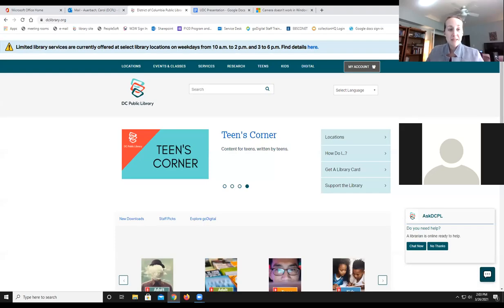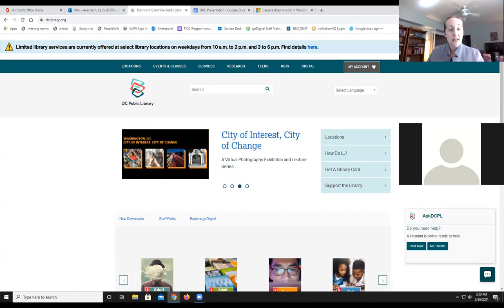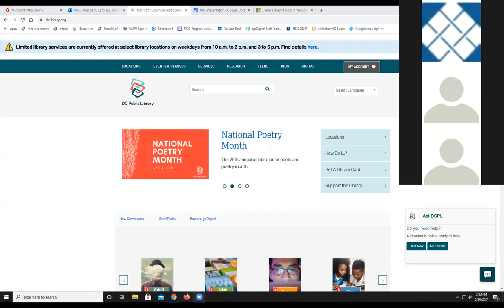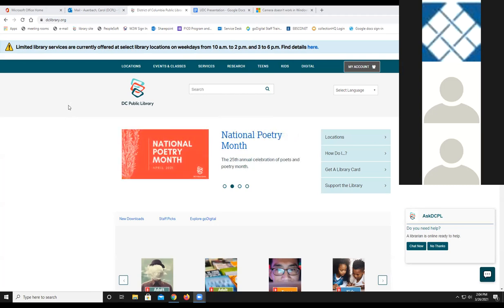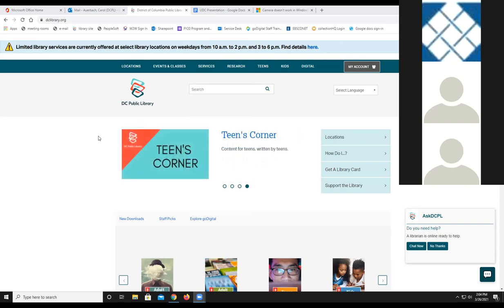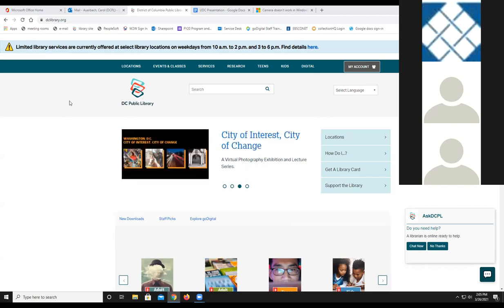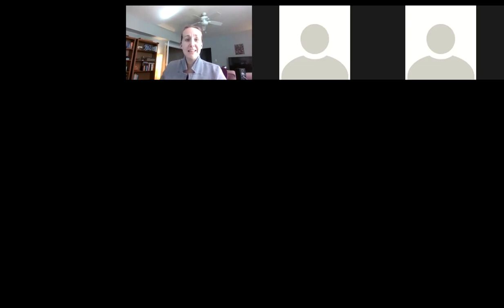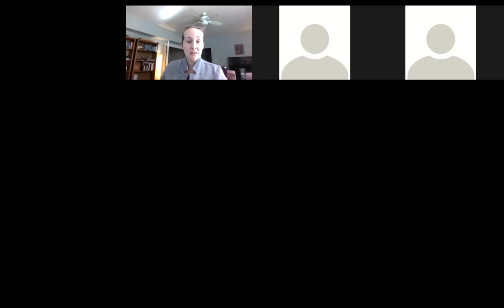DCPL & UDC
The UDC Library and DCPL are joining up to bring you a webinar introducing students to all the resources, services, and tools available to them through the DC public library.

The webinar covers:
- An introduction to the DC Public Library
- How to get a library card
- A tour of the DCPL website
- TONS of digital resources
- and MORE!